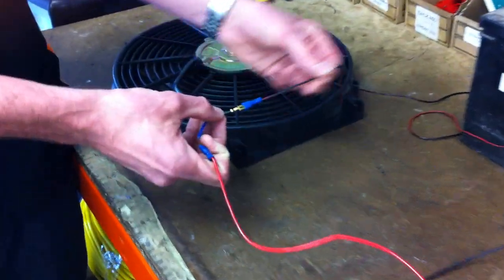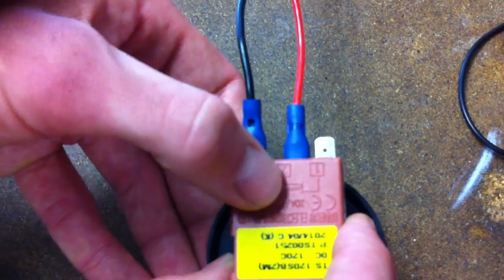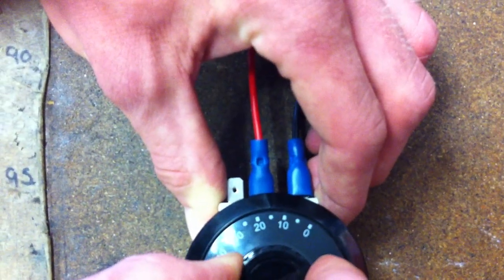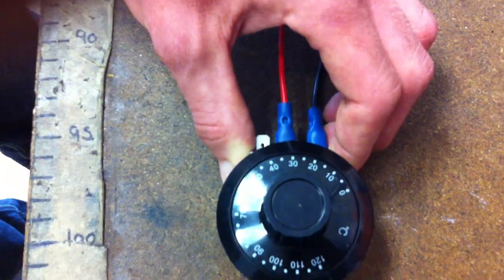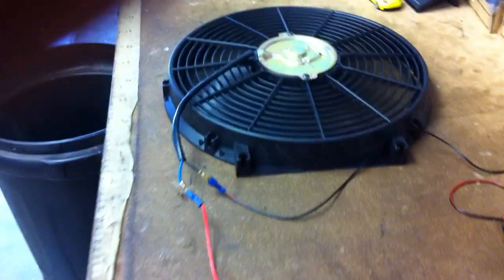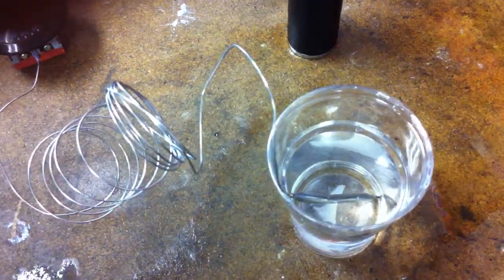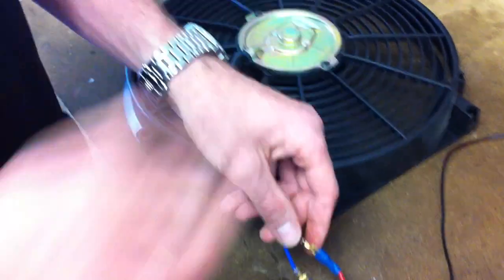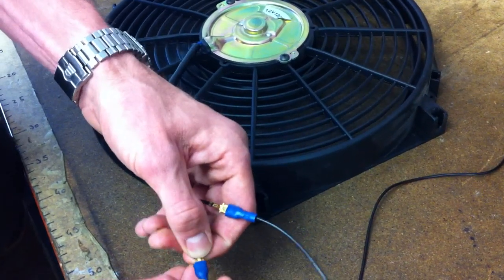BB Classics , Fitting Radiator fan thermostat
Tom form BB Classics demonstrates fitting a Thermostat to a car radiator cooling fan